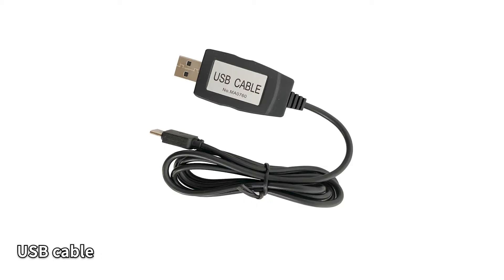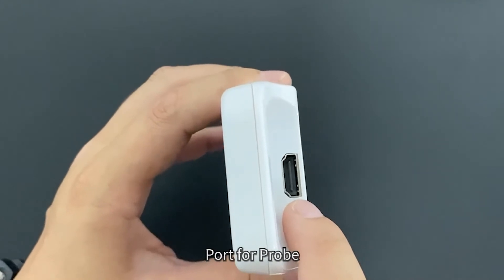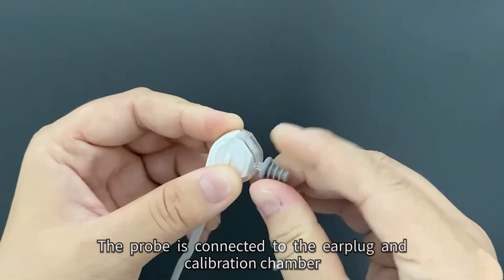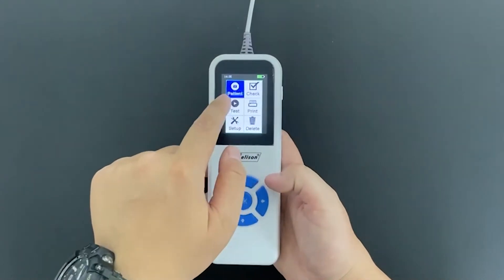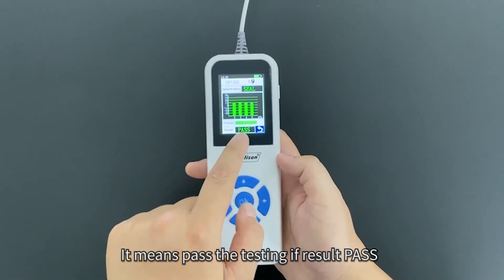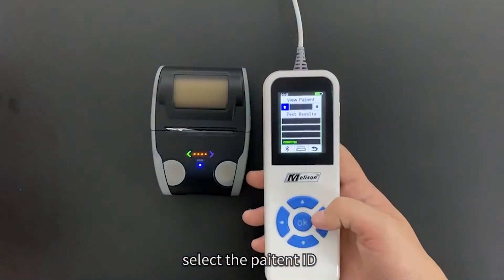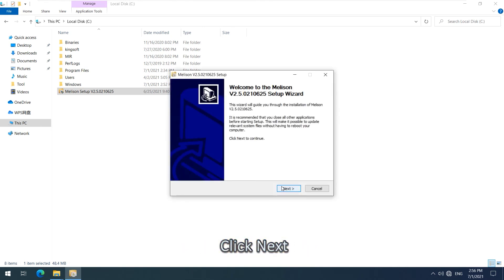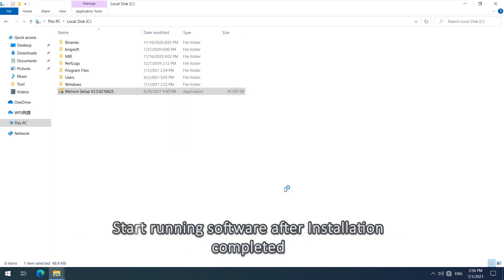MA01 OAE hearing screener for newborn